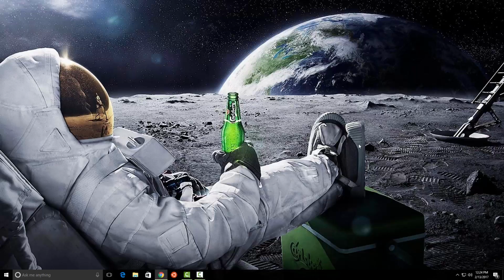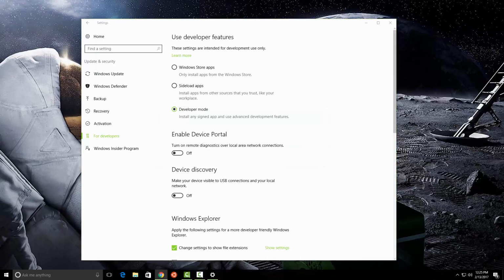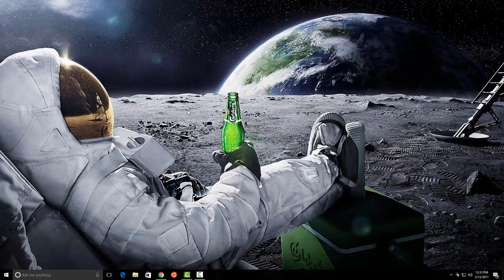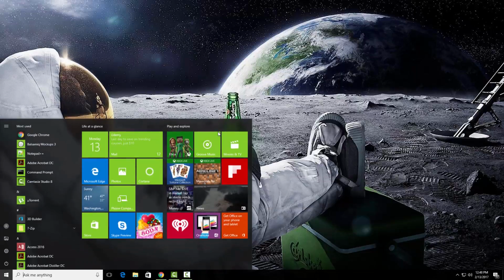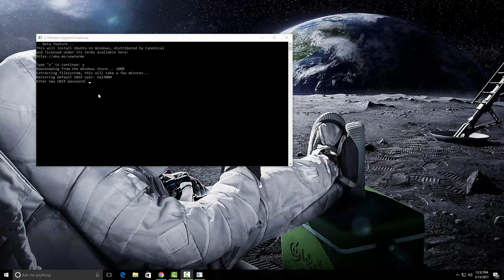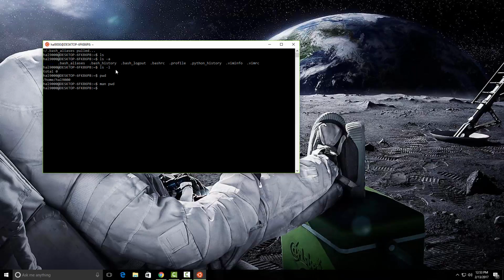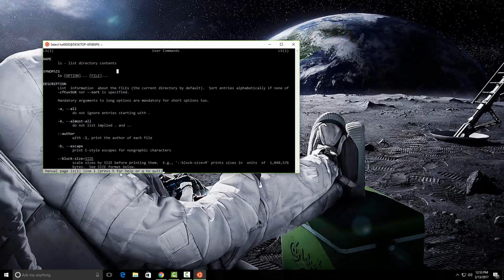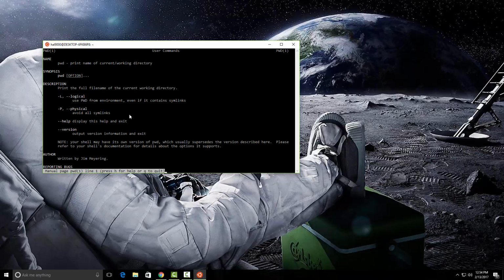COMP525-1 Linux Substem For Windows Setup -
Enable the linux susbsytems for windows